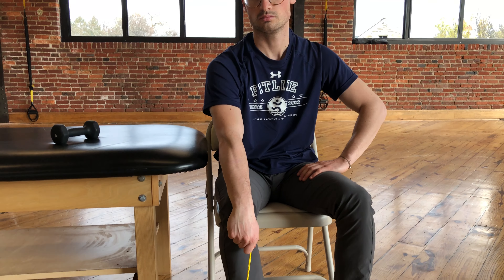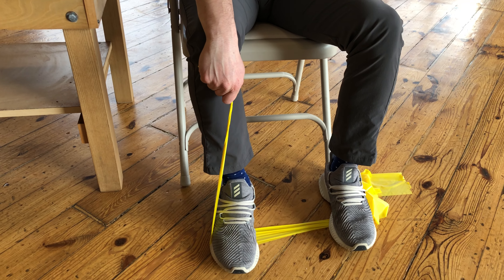Eccentric Wrist Extension (with theraband)